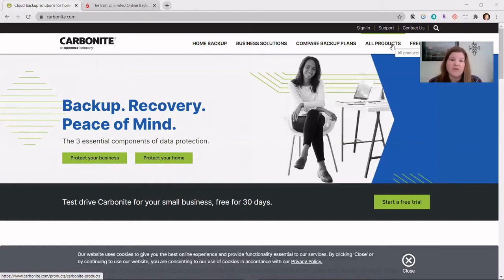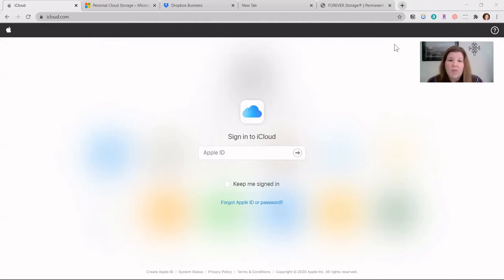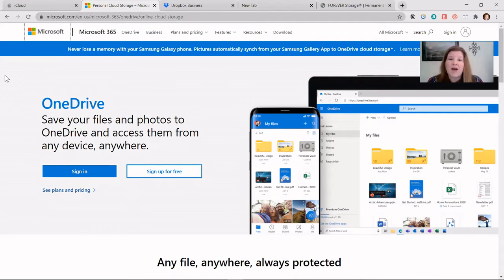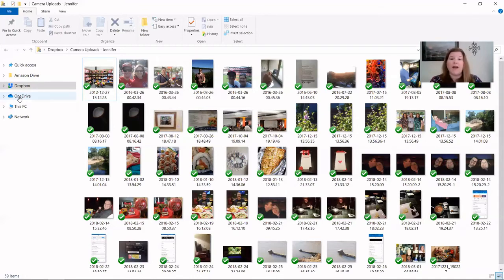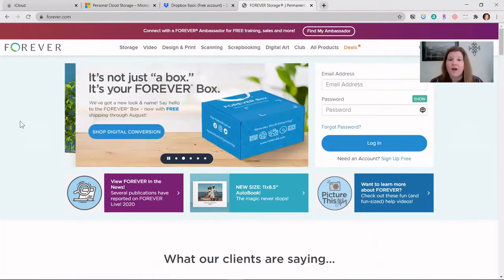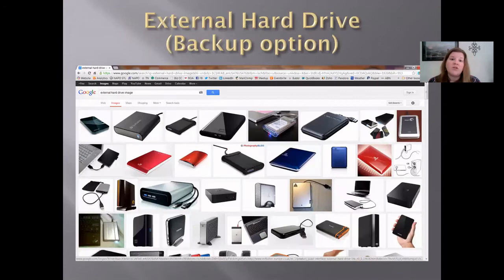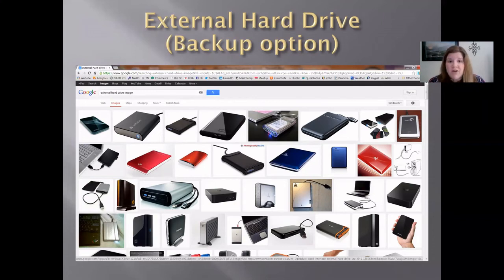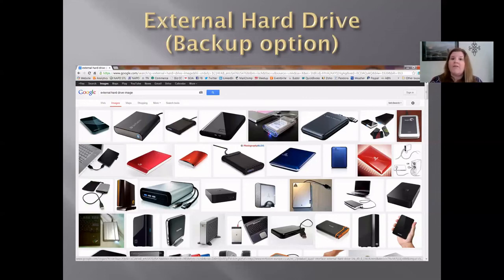How to Back up Your Digital Photos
Tuesday Tech Training is a video series to help you better navigate your technology and increase productivity. In this video, discover how to back up your digital photos with three different types of backups:
0:00 - Introduction
0:55 - What Are Backup Services?
1:25 - Backup Services - Examples
1:58 - What Are Cloud Services?
2:45 - Cloud Services - Examples
6:38 - Physical Backups
8:21 - Benefit of Having Multiple Backups
9:52 - Recap of Backup Options
Websites mentioned in this video